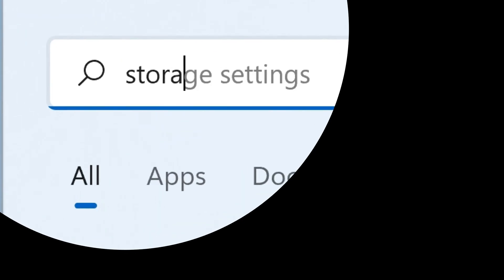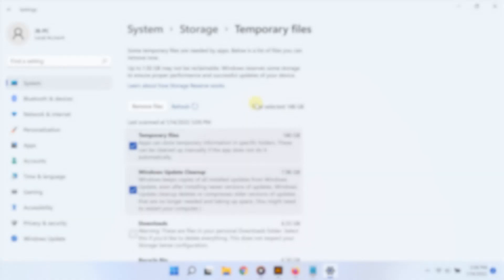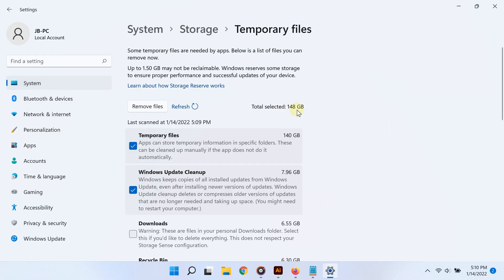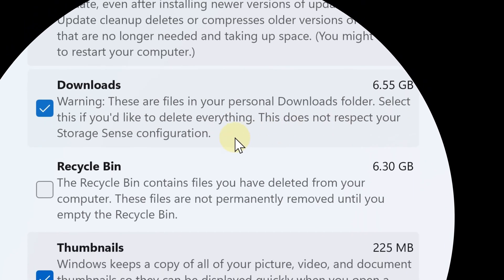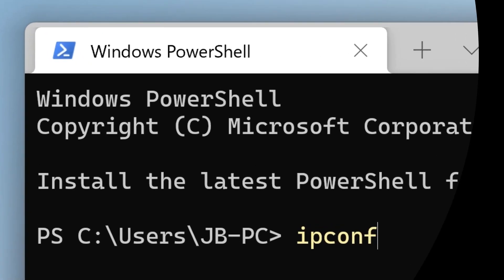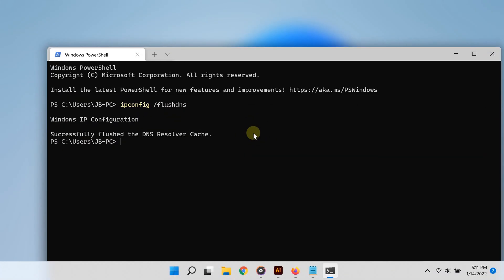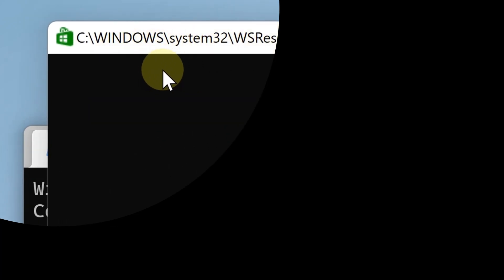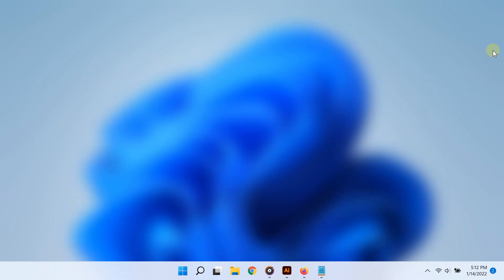How to Clear Cache on Windows 11 (Delete Unused Files)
Learn how to clear unused cache files on Windows 11

Cache files are essential files your computer store future use. This often makes it faster for your computer to retrieve them next time.

The problem is that system cache files can pile and use up too much storage. The best way to delete cache files on Windows 11 is via the storage settings.From there you will be able to delete different categories of cache.

Windows Terminal Commands

ipconfig /flushdns - This Clears DNS

wsreset.exe - This resets and clears Cache from the Microsoft Store.

Time Stamps

0:00 Storage Settings
1:33 Clear DNS Cache
2:09 Erase Microsoft Cache